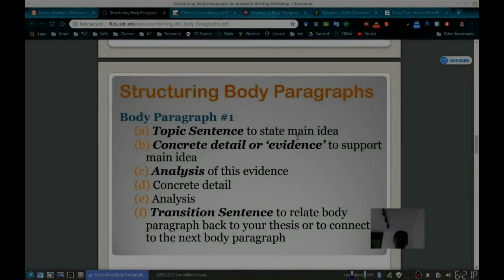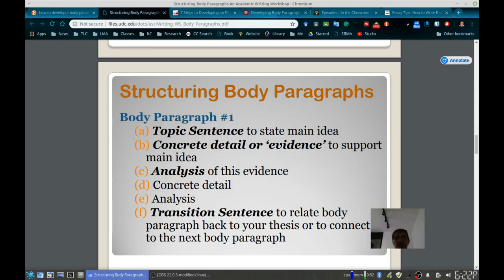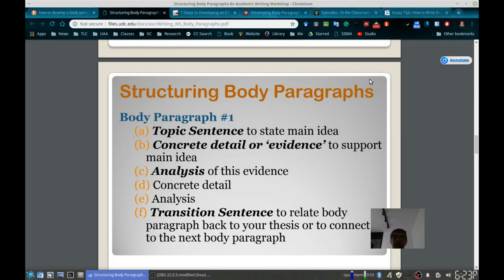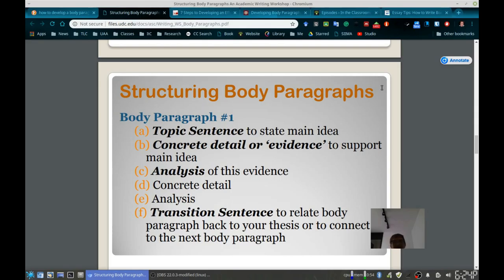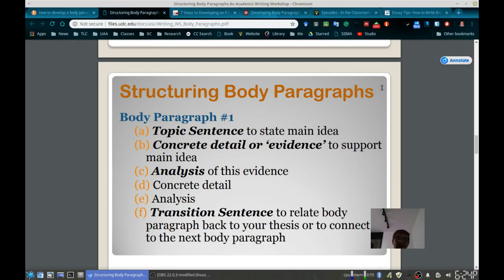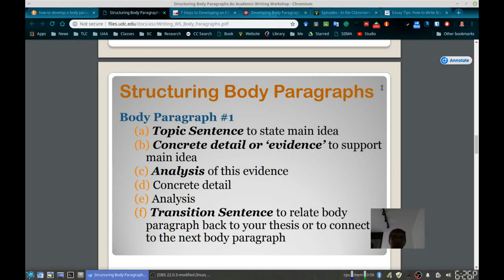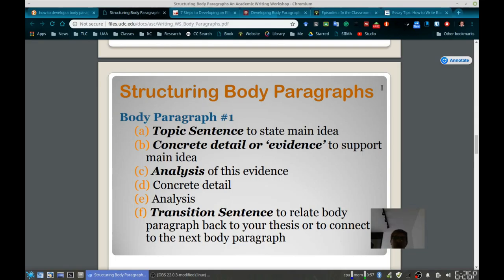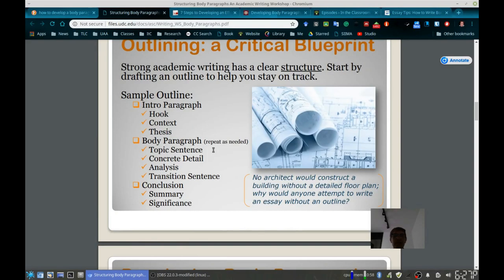Thesis Seminar: MEAL Plan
MEAL plan - body paragraph development